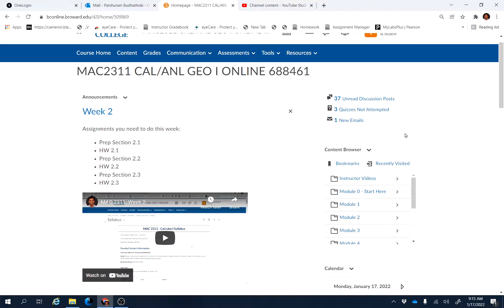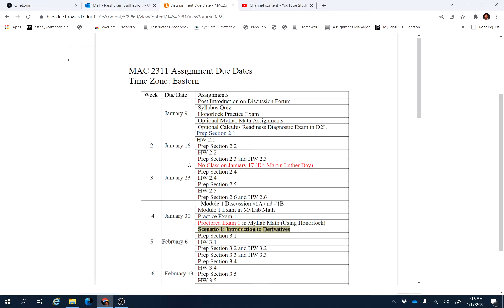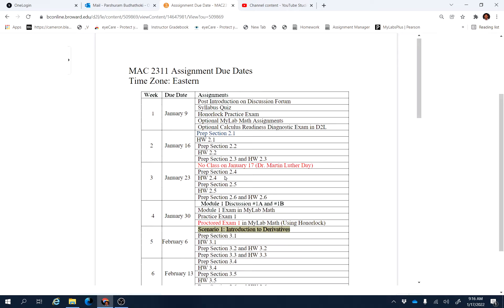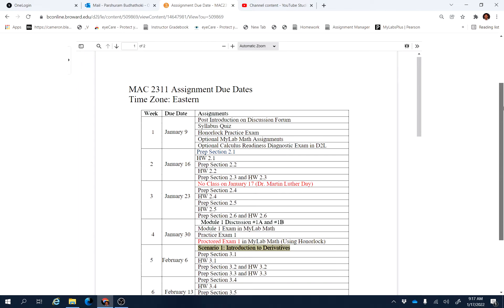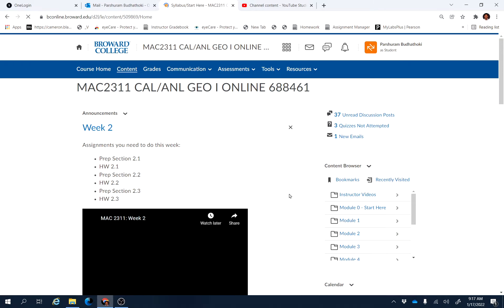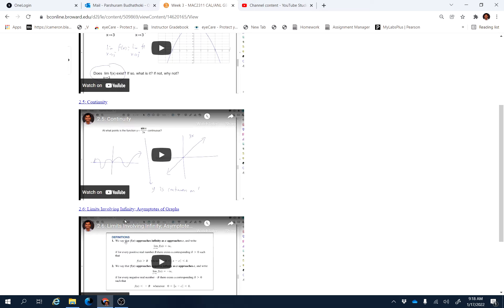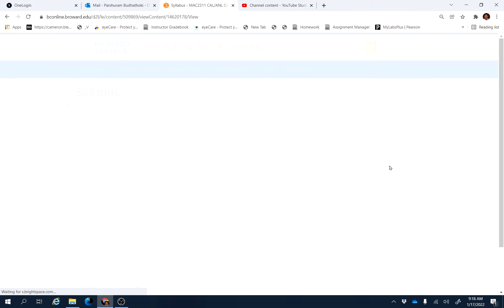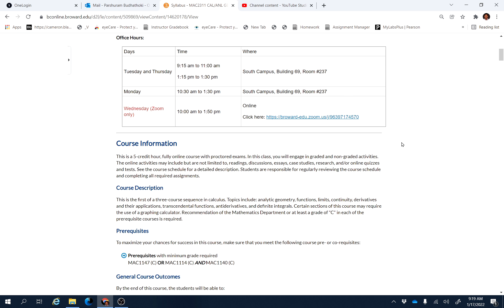MAC 2311: Week 3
This week we are covering sections 2.4, 2.5 and 2.6